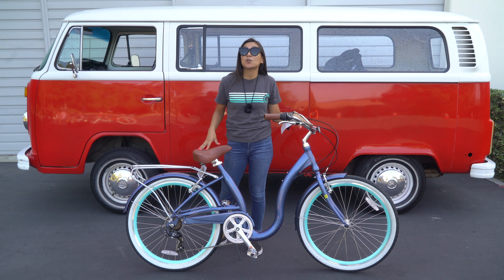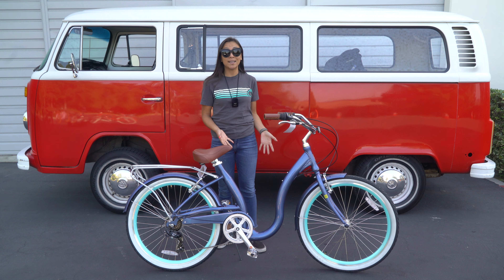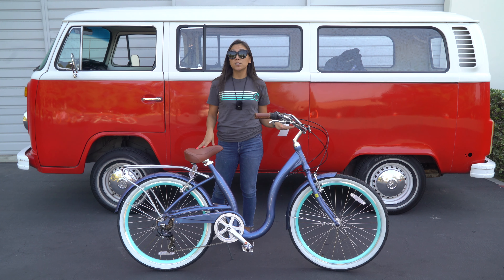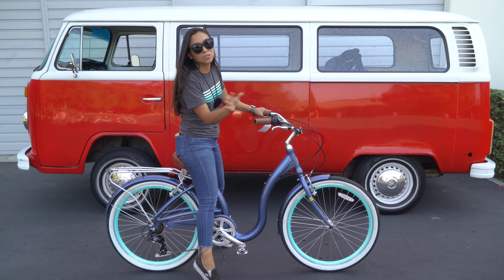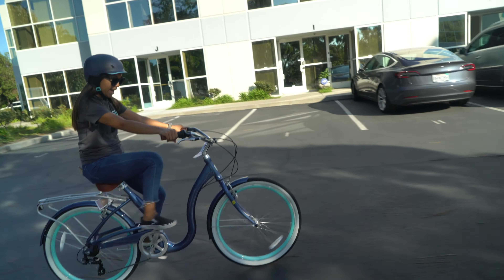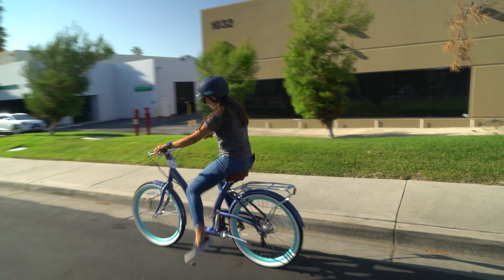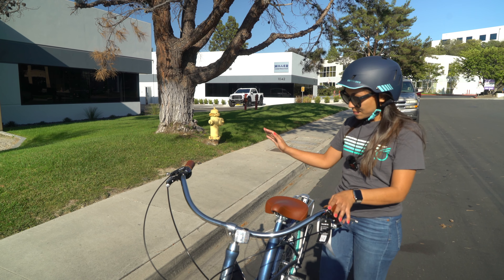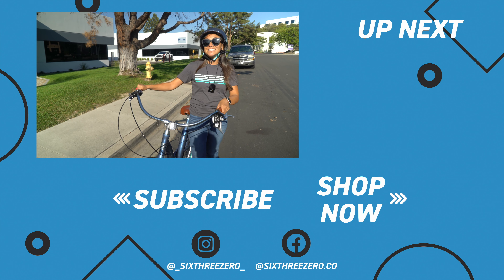Best Women's Step Through Bike | Low Step Thru Bicycle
This is the lowest step through frame bike you'll see. This bike is the best and safest step through bicycle for women.